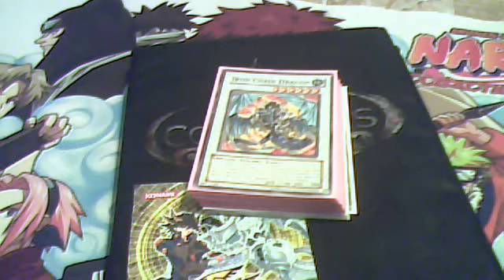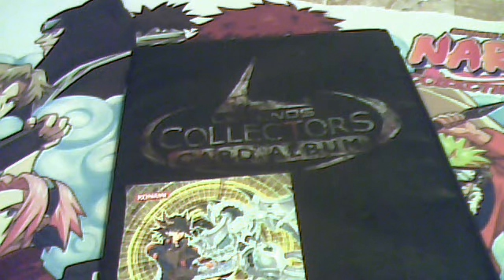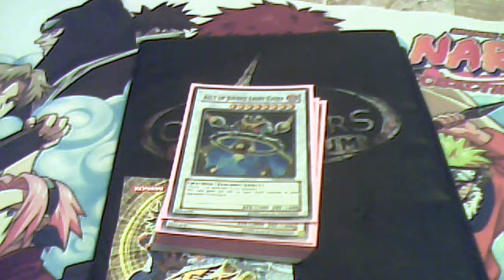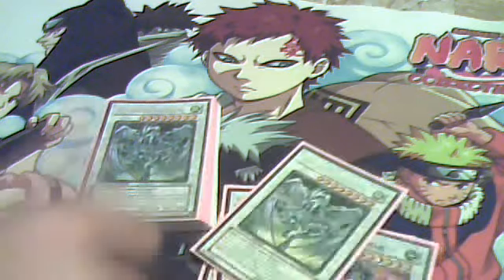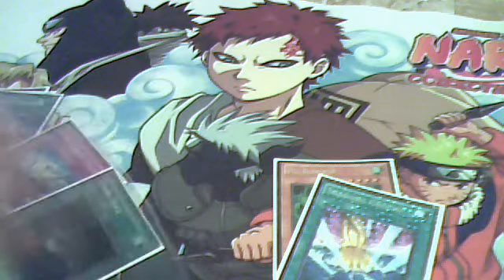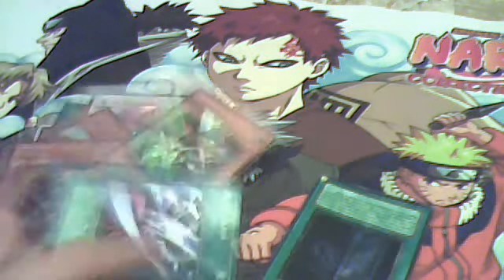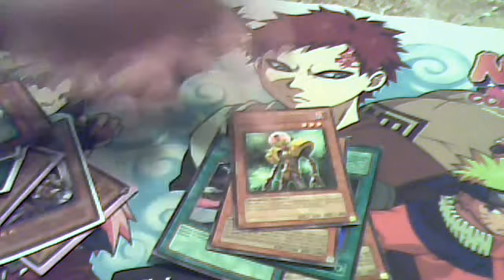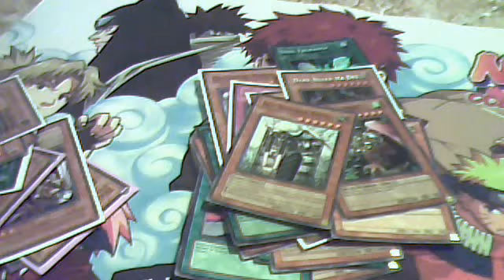i want six samurai cards!!!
i want any six samurai card